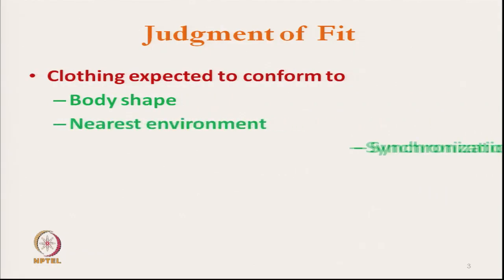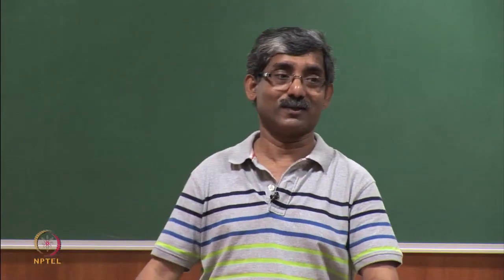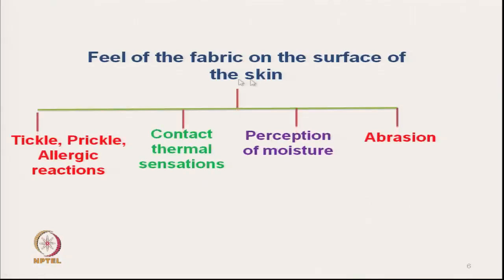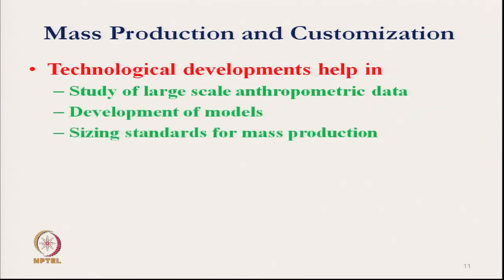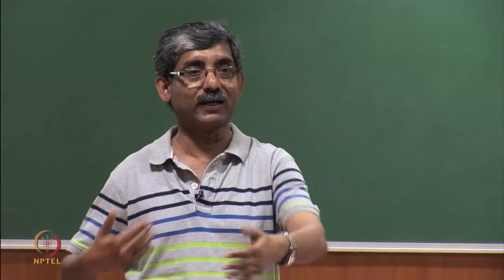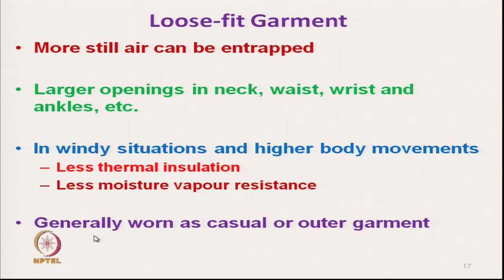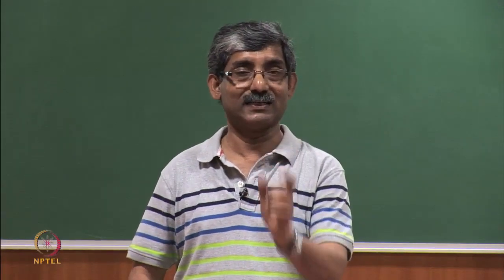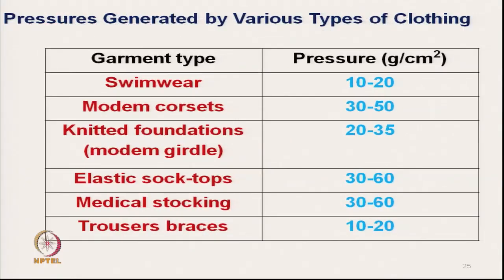Garment Fit & Comfort